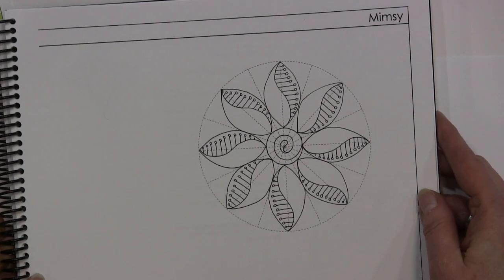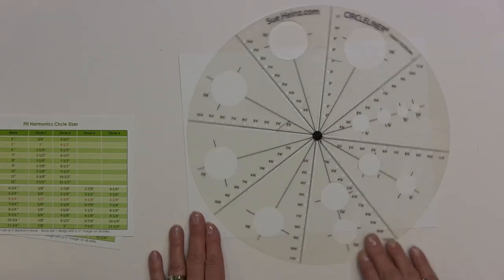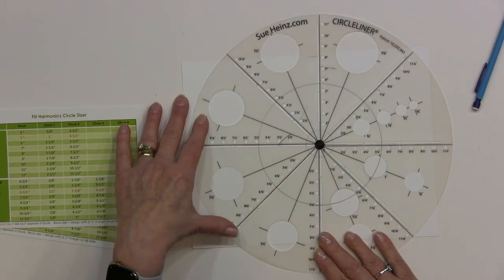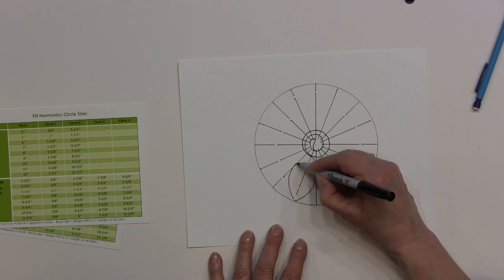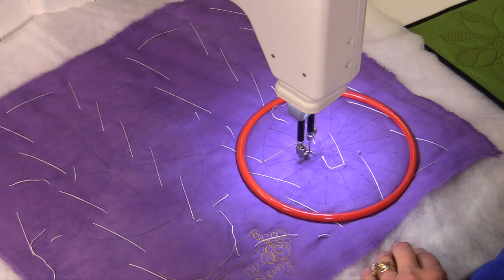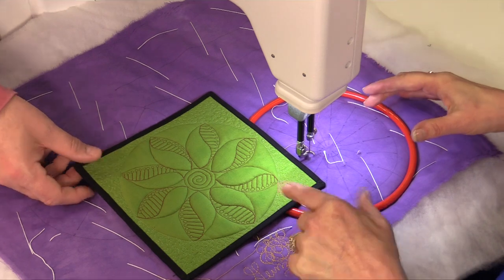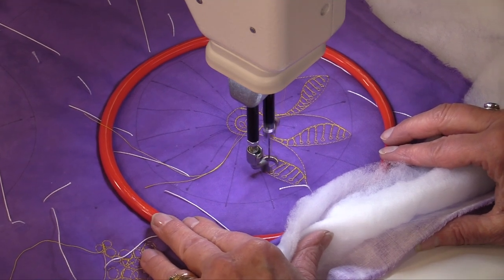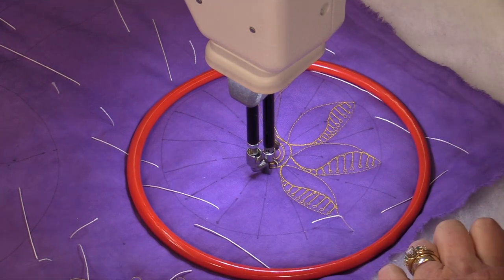The Merry Month of Sue Part 3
Join Jamie for this 4 part series with, his dear friend and amazing quilter, Sue Heinz of Kismet Quilting.
Part 3 is some more designs and a sit down quilting demo.
You can find Sue at Sueheinz.com